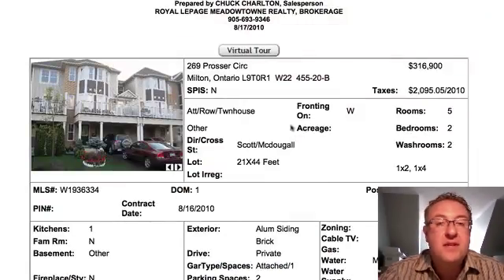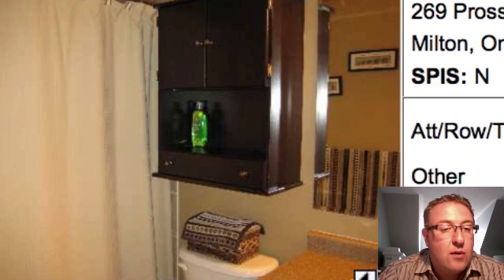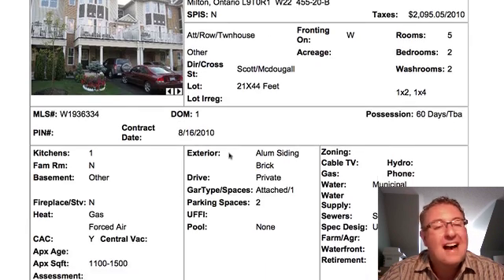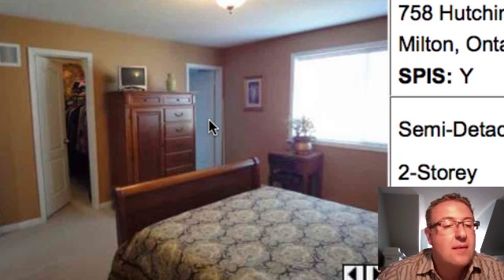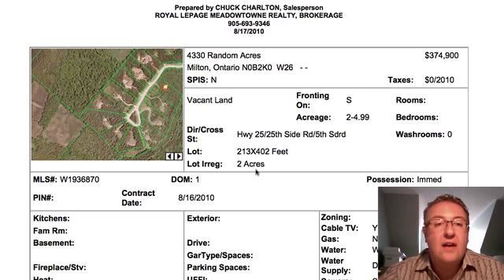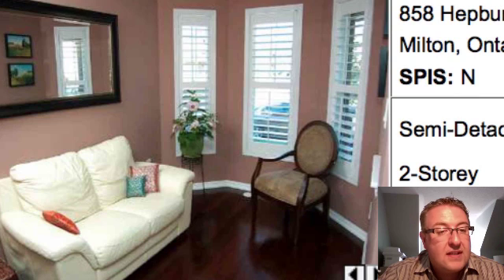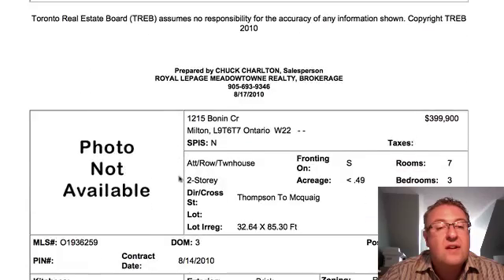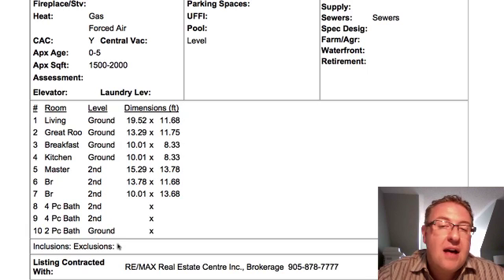Milton Daily Homes - August 17, 2010 - Chuck Charlton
- Five homes on the list today... well actually four plus some vacant land in a super nice subdivision.  Hutchinson is the top pick of the day, and I don't see how Bonin can compete with Hepburn!